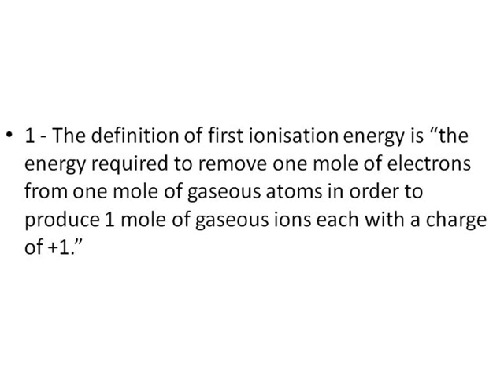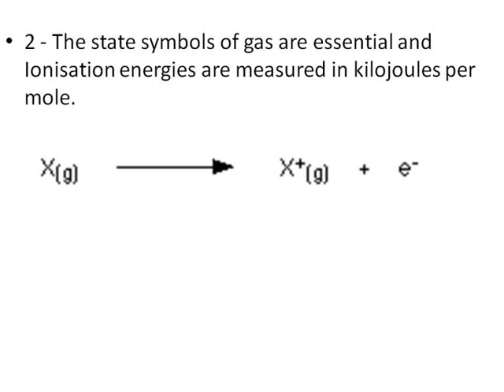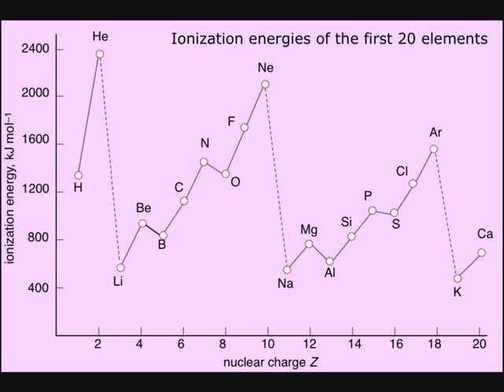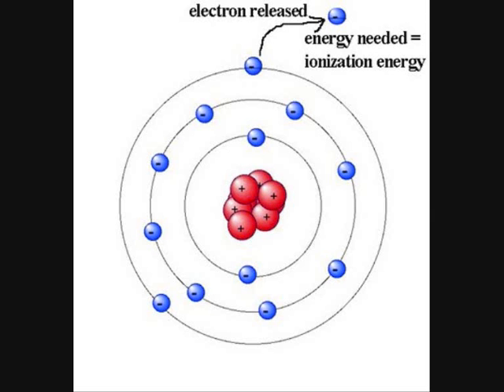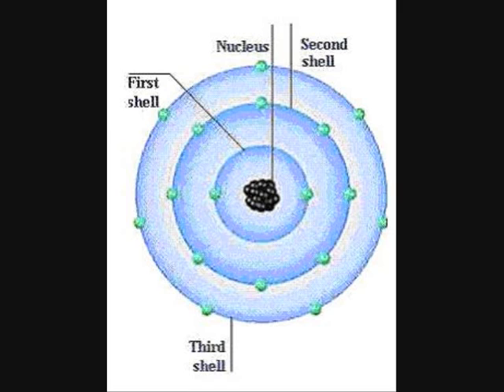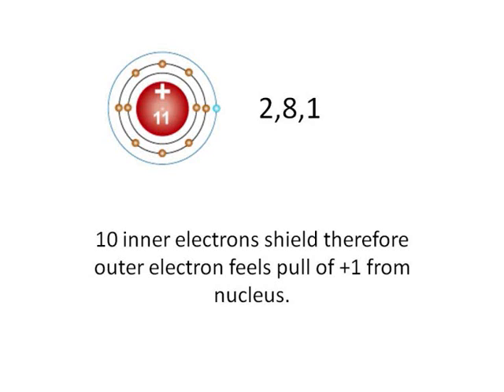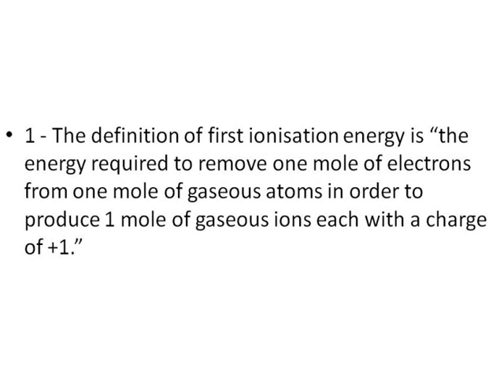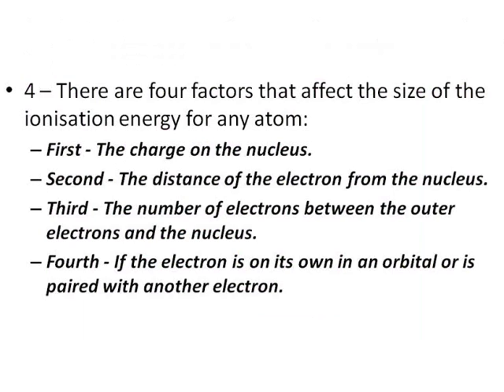1st ionisation energy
The basics of ionisation energy